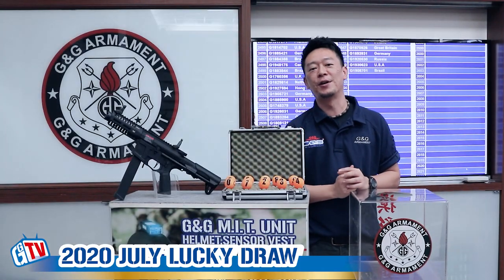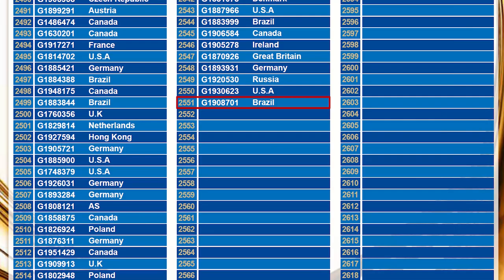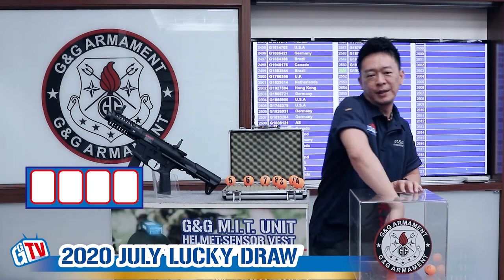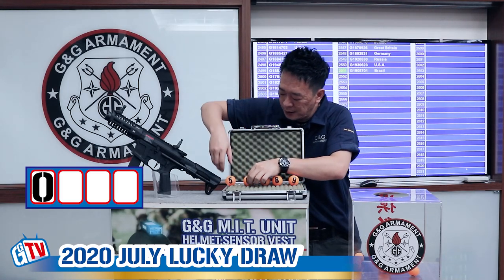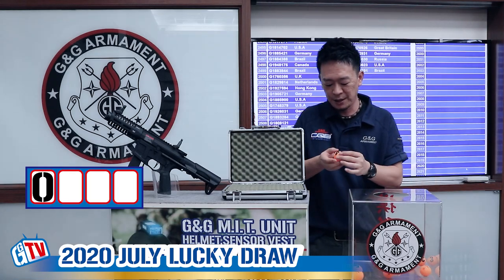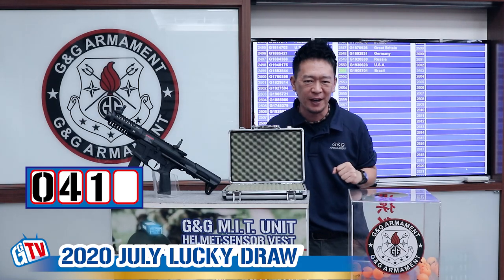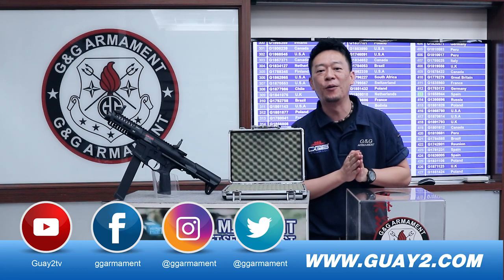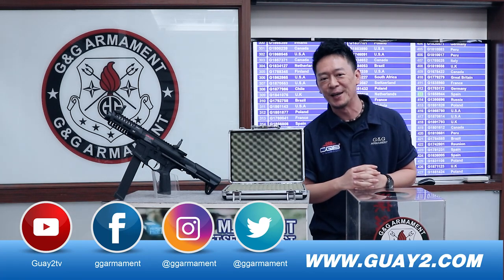G&G Armament Lucky Draw July 2020